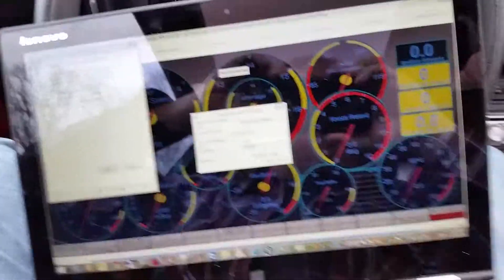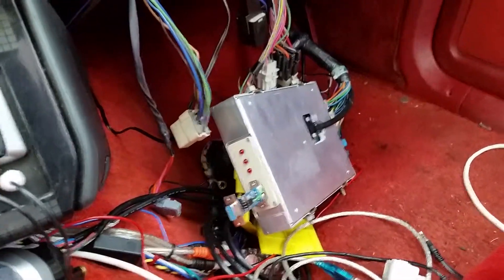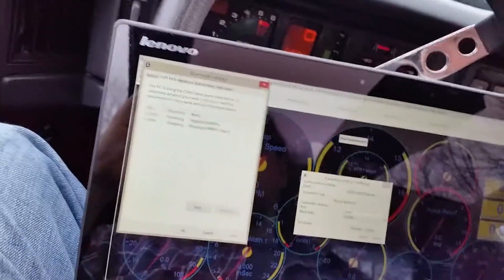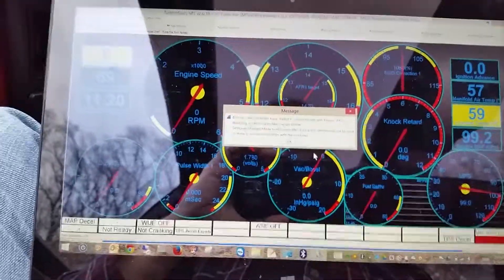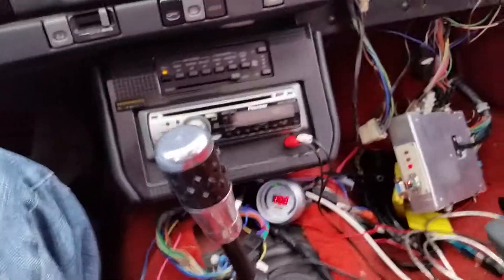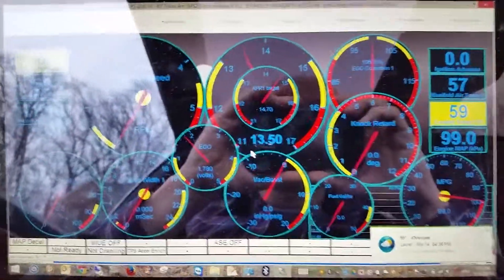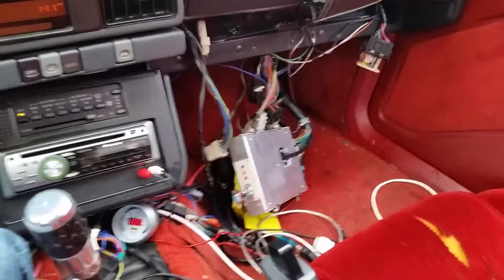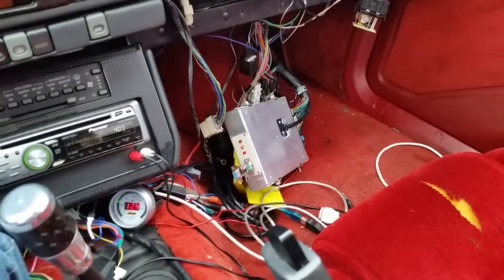MegaSquirt Bluetooth Connection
Using a modified cheap arduino bluetooth module to add bluetooth to a Megasquirt.

I'm using a HC06 mounted on a carrier with a serial male and female DB9 on it, plugged into the serial port on my MS.  I also have a second "normal" HC06 with just the 4 pin header that I have configured the same way that I intend to hard wire directly into the MS CPU Rx and TX and put a small slot in the case to stick just the antenna out, making it a permanent and compact solution, but first I wanted to try this as a proof of concept since it seems like few on the forums have gotten this kind of thing working.

At the end of the video I mentioned that I will try it with android next, and I did with m phone.  It worked great (actually better than with the laptop), but since I shot this using the phone it was kind of hard to shoot video with the device I was connecting ;-)

I'll post details on my blog at mpikas.bogspot.com (and I'll try to remember to update this with a direct link when I do)